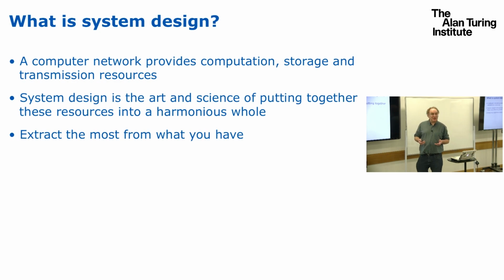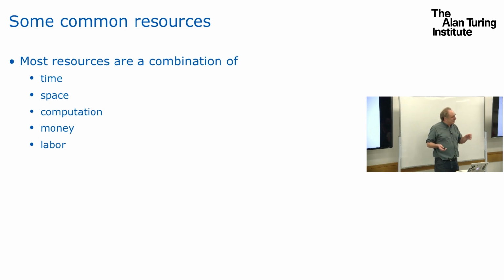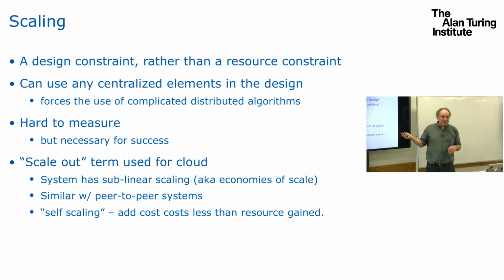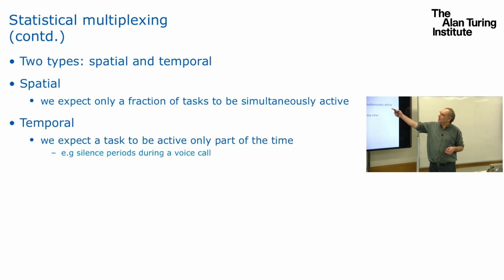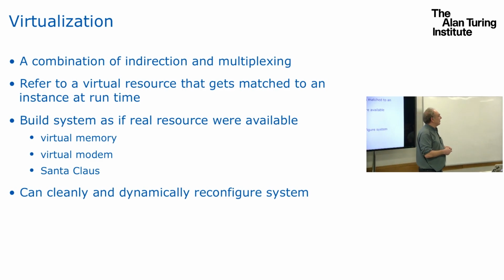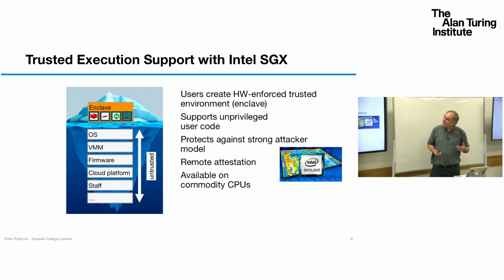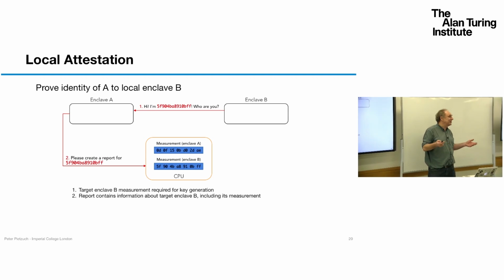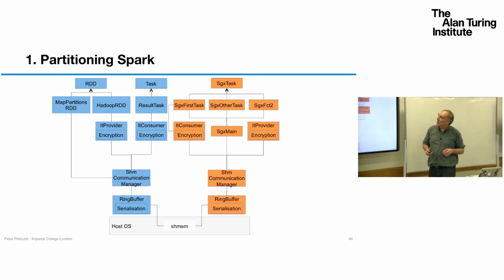Systems and security (advanced): Professor Jon Crowcroft, University of Cambridge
Systems architectures are often highly layered. Applications live on top of data processing frameworks (SparkR, Hadoop) with runtimes, operating systems, hypervisors or containers, network stacks and so forth. These bring a plethora of performance and security concerns.

In this 2 hour session, we will have a look at some of the ways to address these problems including static analysis for performance and vulnerabilities, and tracing and debugging at runtime. We’ll be looking at the overall architectural reasons why there may be performance or security problems, more than specifics of a particular piece of software.

This is an advanced session.